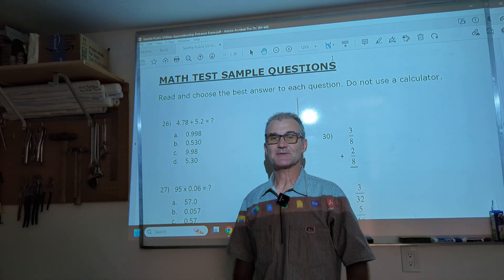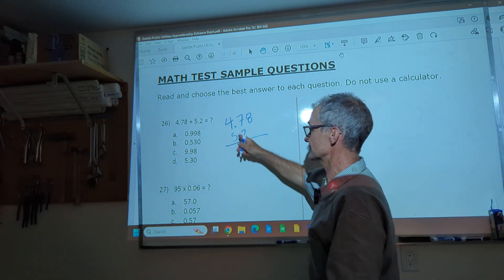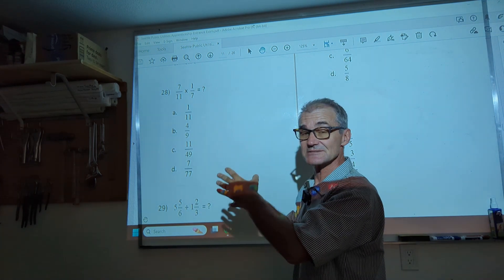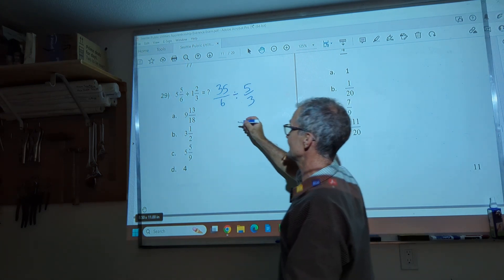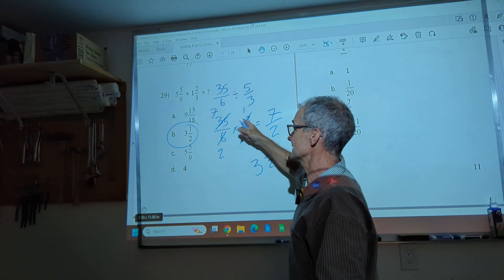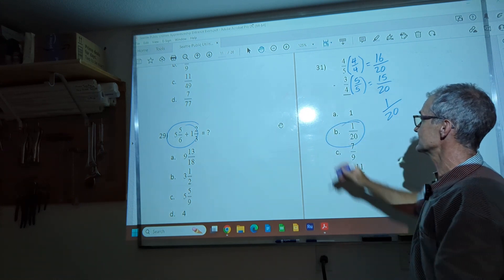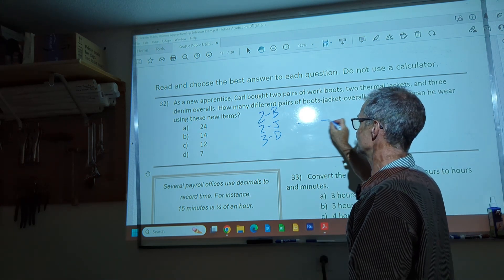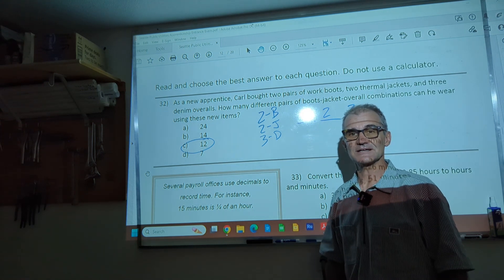Math Exam Help for Apprenticeship Entrance Application for Utility Work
Get ready for you entrance test. These are some sample math problems from an entrance-level basic math exam before you have an interview to become an apprentice in a Utility district. Apprenticeship exam help and practice.  @ColfaxMath